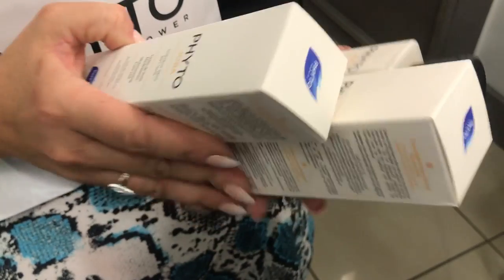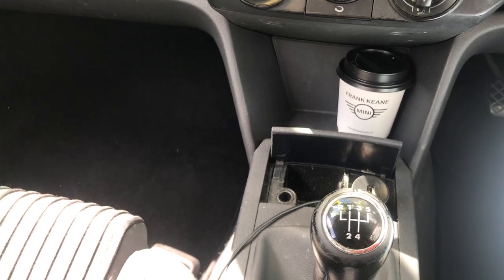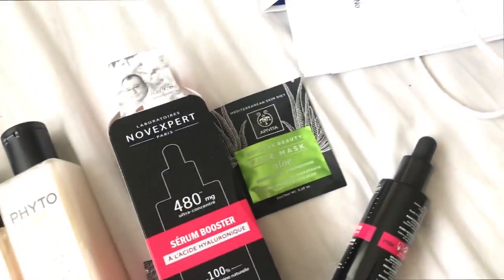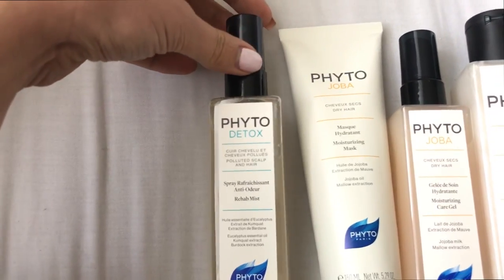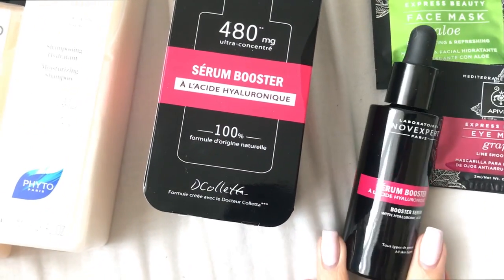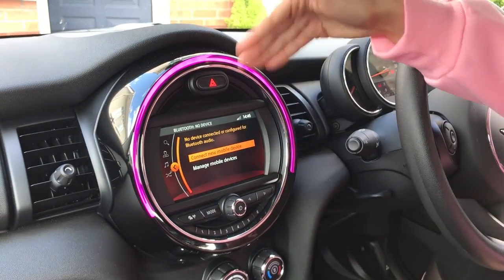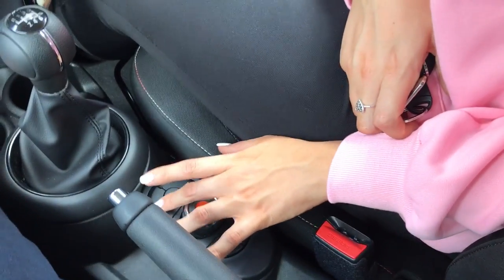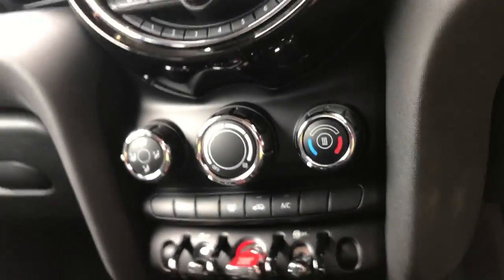PICK UP MY NEW CAR WITH ME | MINI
I vlogged picking up my new car (a mini)  as well as a car tour